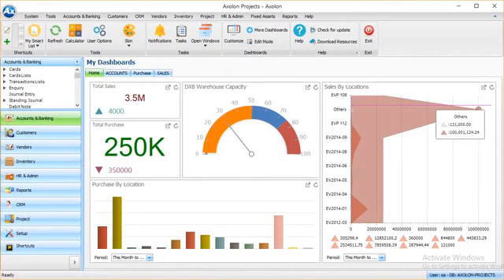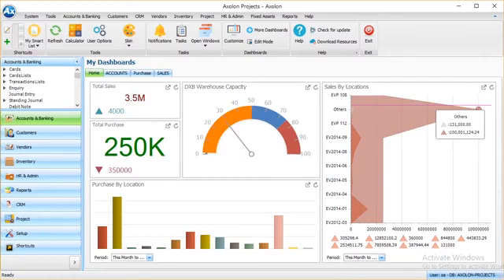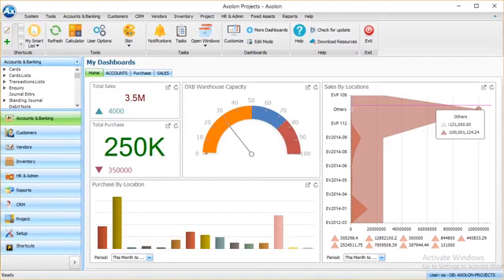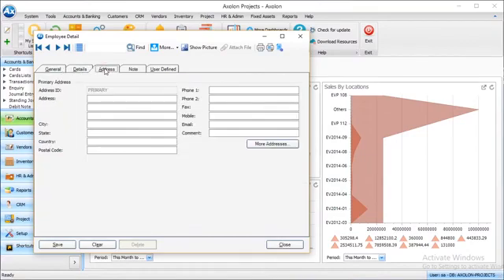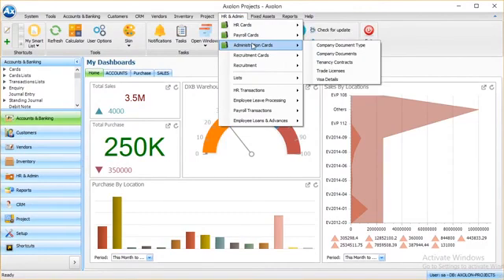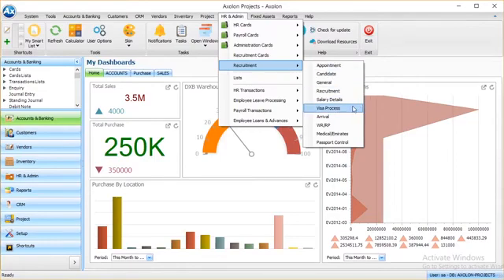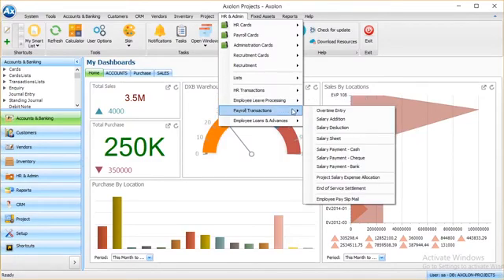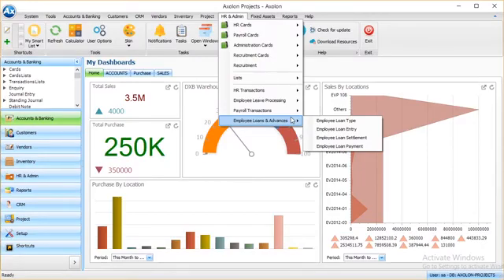Axolon ERP HR & Admin Modules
This video overviews the HR & Admin Modules - Demo

Axolon ERP helps you manage your employees and administration easily by using HR and Payroll Software for small and mid-sized business and with minimum effort. You can track all your employee activities and track the full history of employment with a single click.

Axolon ERP helps the HR team to calculate the salary and overtime of each employee. It also manages documents like visa, passport & DL and monitors the benefits & liabilities each employee hold in the organization.